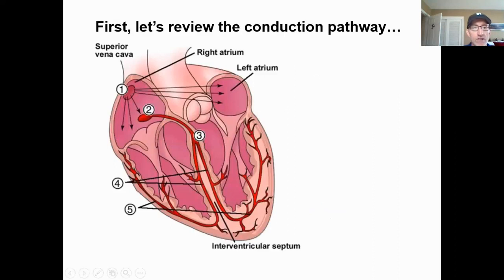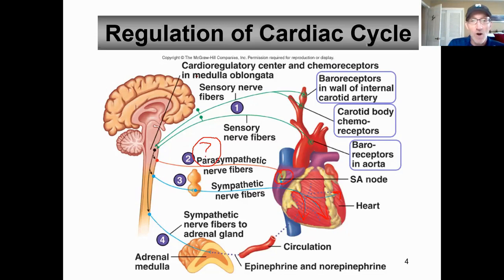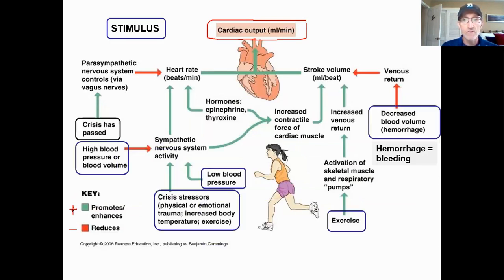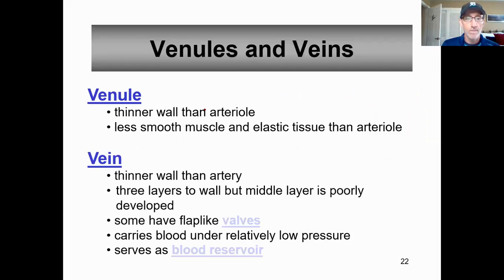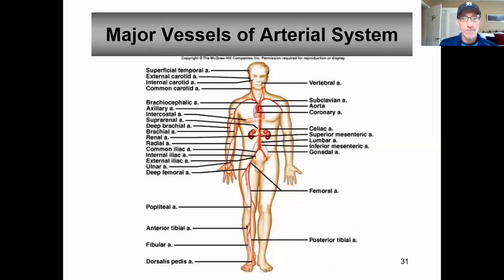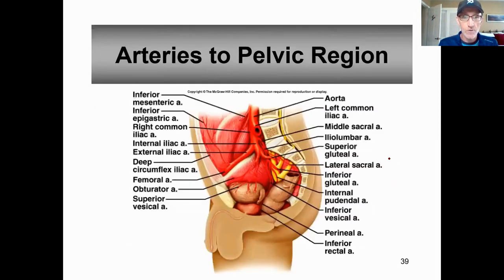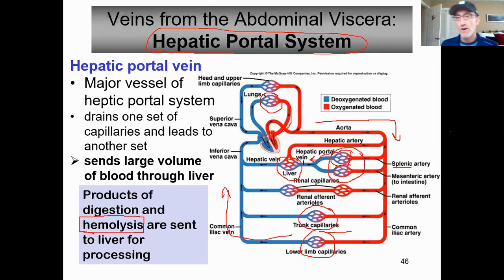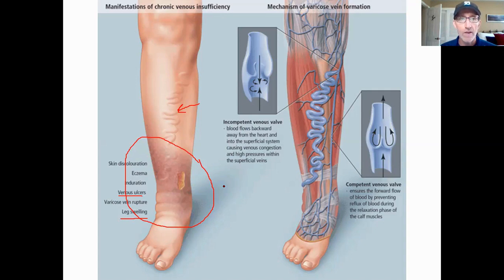A&P Cardiac Regulation & Blood vessels MSA lecture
Brief lecture on the how the nervous system controls the heart and on blood vessels.